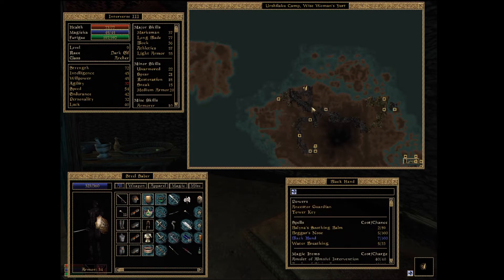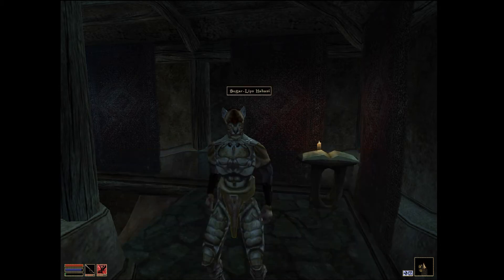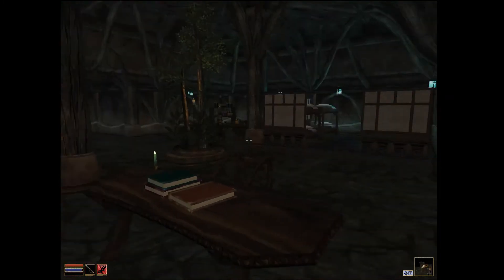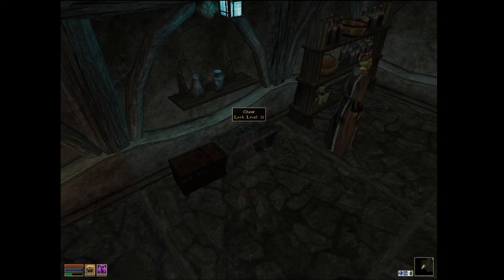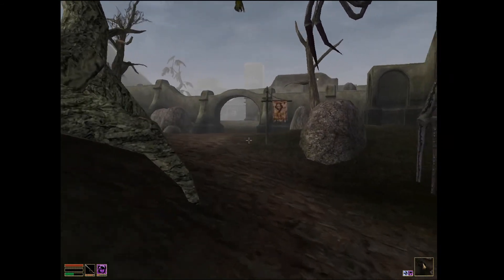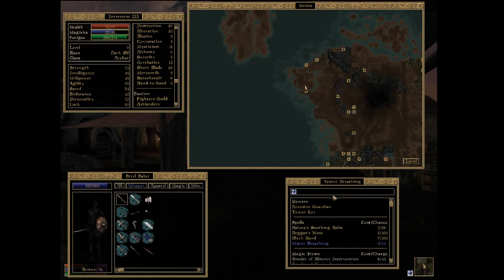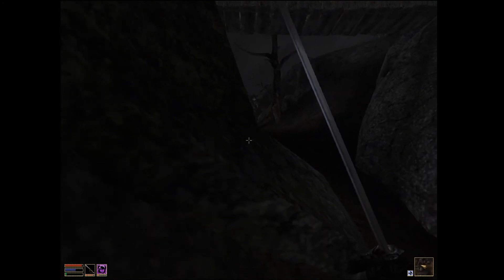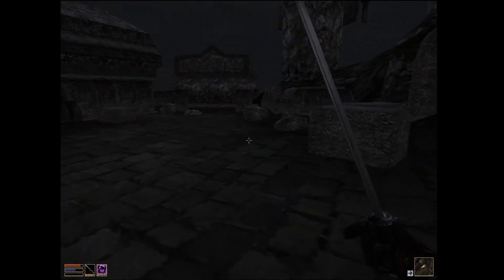Let's Play: The Elder Scrolls III: Morrowind - Episode 28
This video is a let's play of The Elder Scrolls III: Morrowind.
The  game was developed by Bethesda Game Studios and published by Bethesda Softworks.
The game was first released in 2002.
Although this is a video-game video, this channel is NOT targeted at children. No one under 18 should watch videos on this channel.